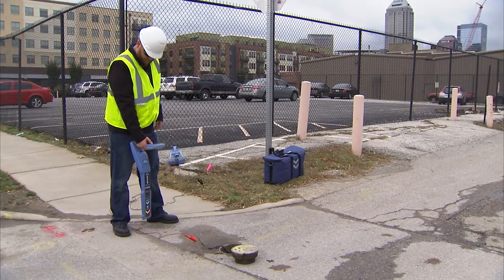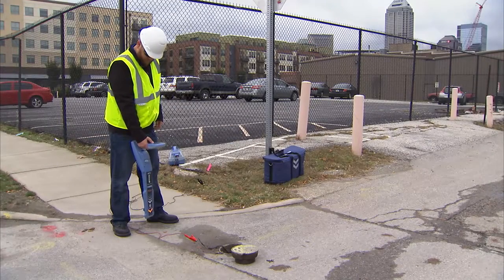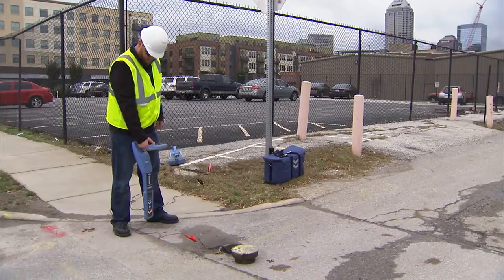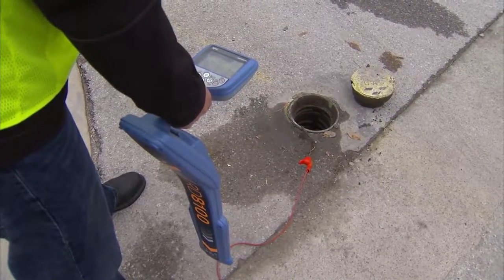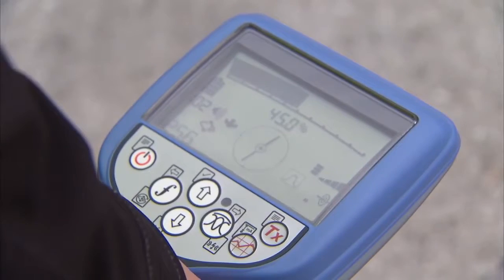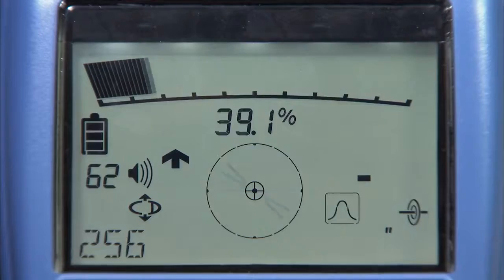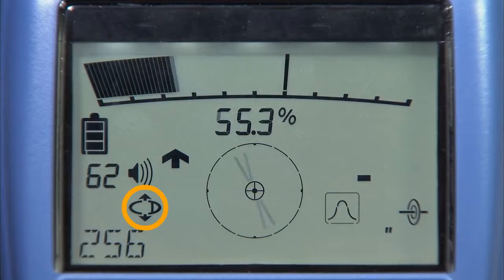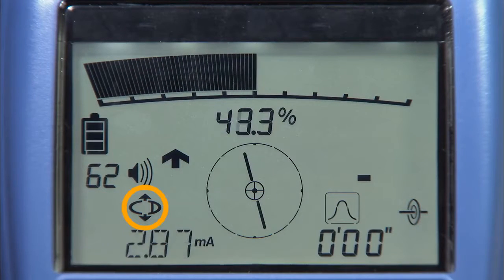Understanding Current Direction in the RD8100 Cable & Pipe Locator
The RD8100 offers the powerful Current direction feature to identify specific cables in congested areas with other parallel cables.